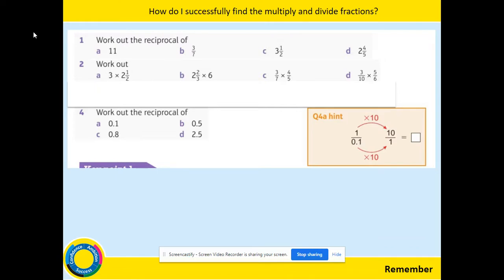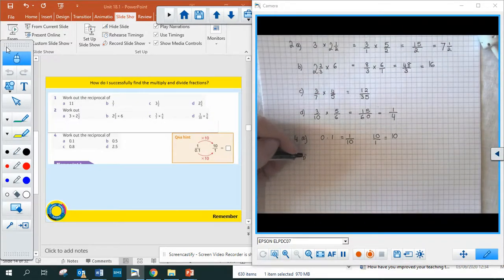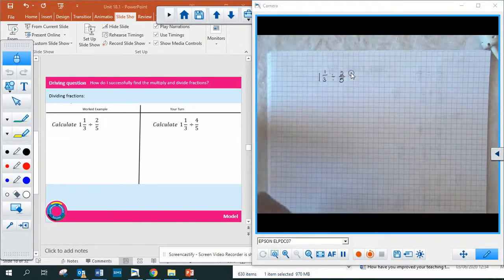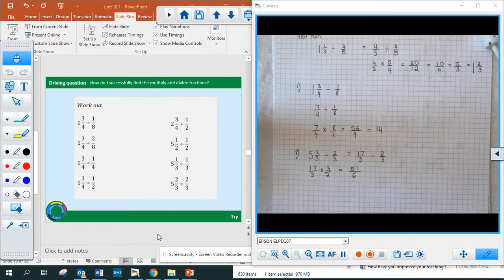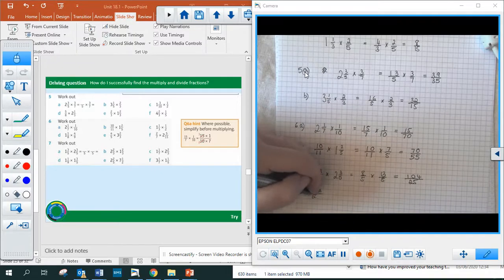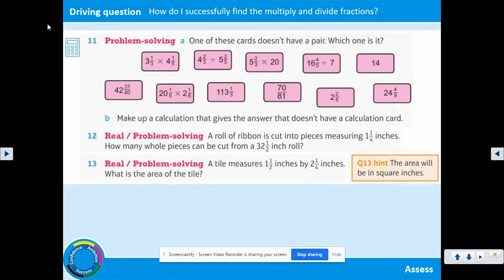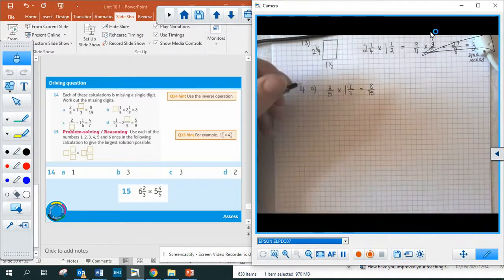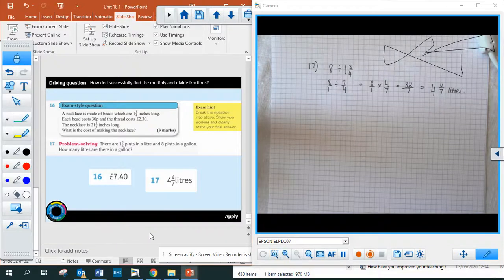Unit 18.1 Part 2 GCSE Foundation